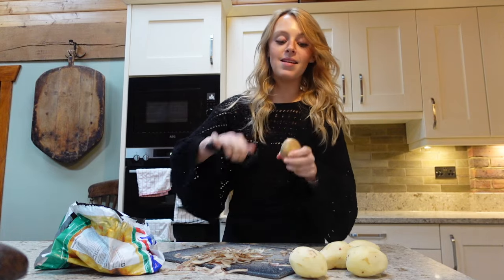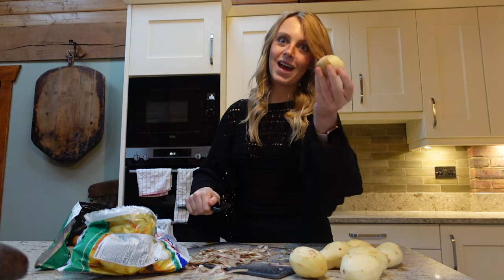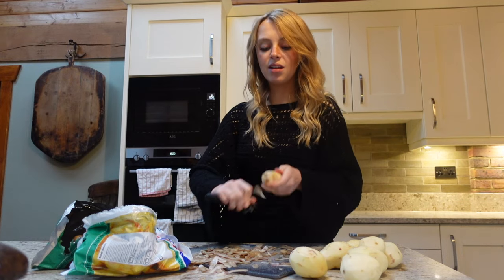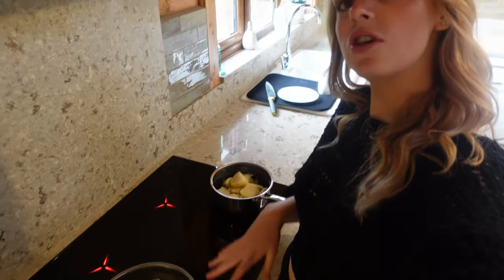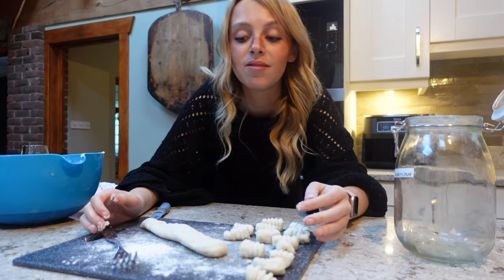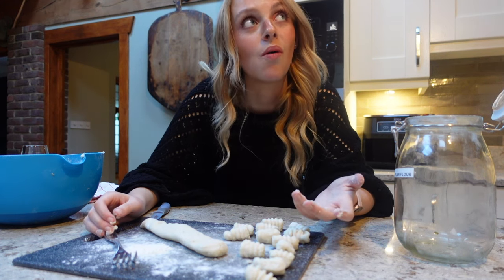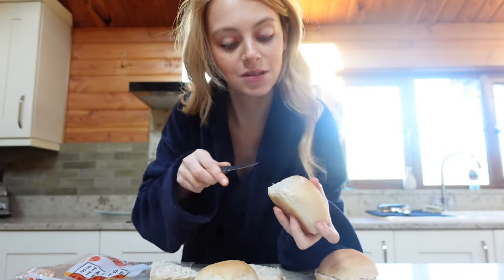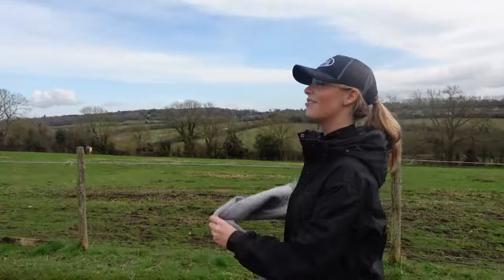PUB CRAWL in the countryside | Spend the weekend with me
Another weekend in my life